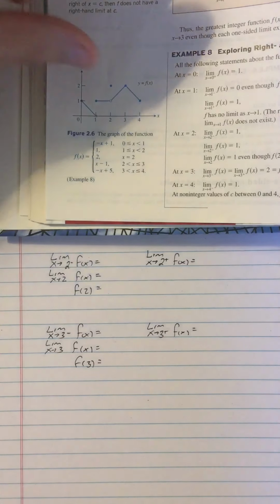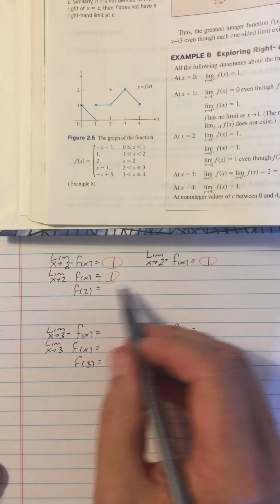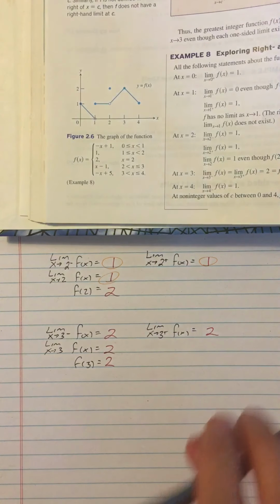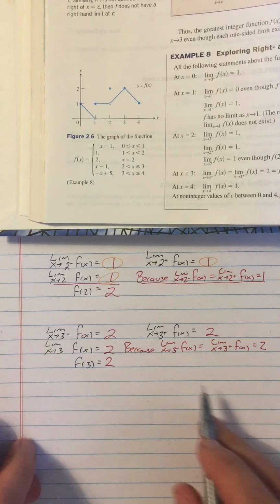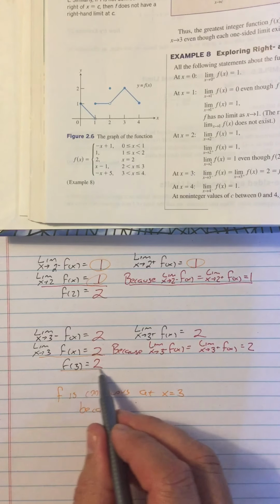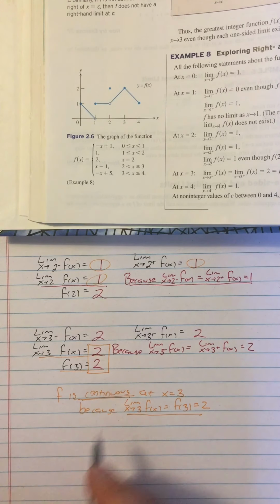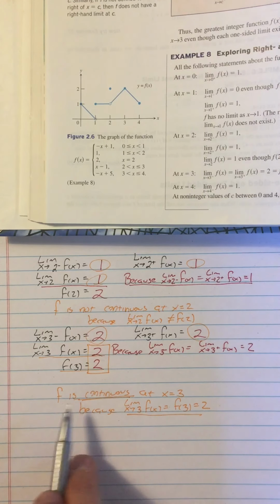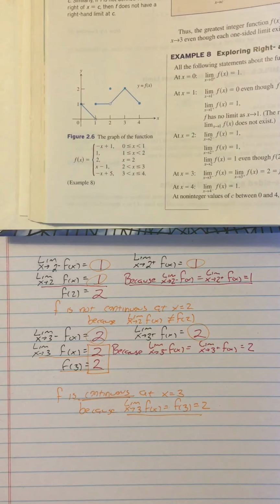Calc 2.1 Part 5